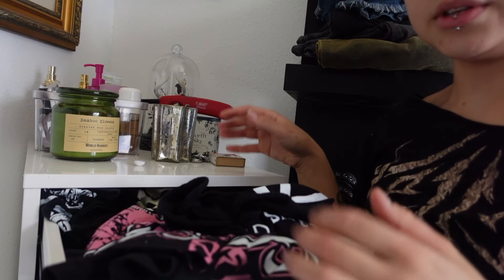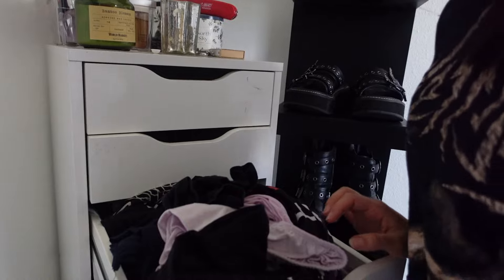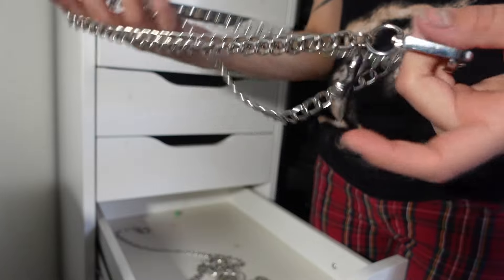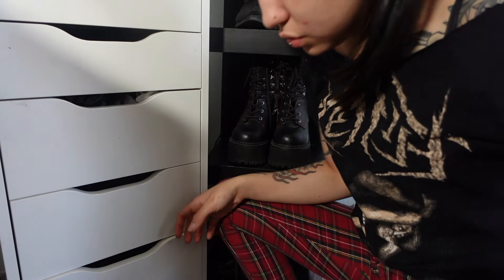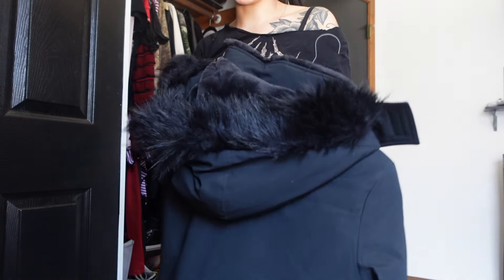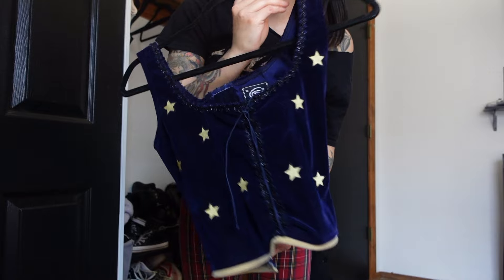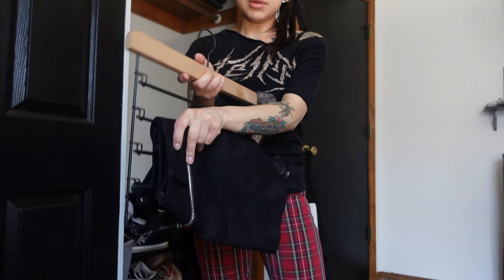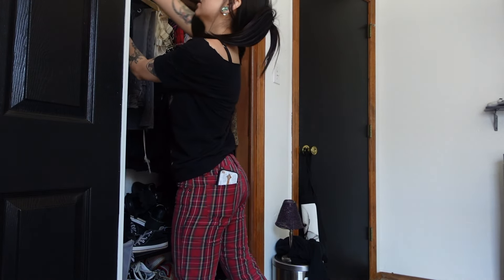SUMMER closet clean out... I'm a hoarder lol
EVERYTHING, SPOTIFY, ETC..

DEPOP

AMAZON STOREFRONT

MUSIC (LISTED AS FREE TO USE) !! (by neutrin05)